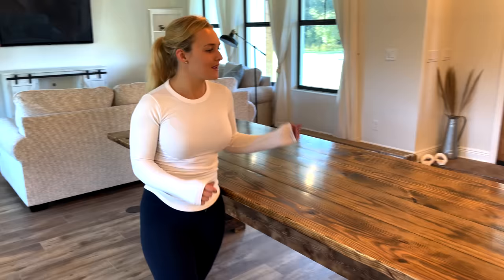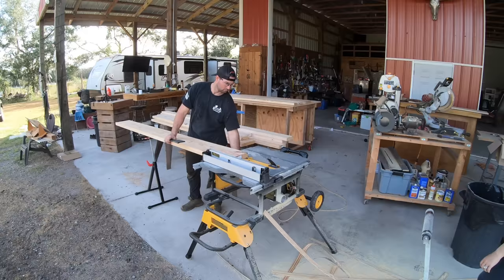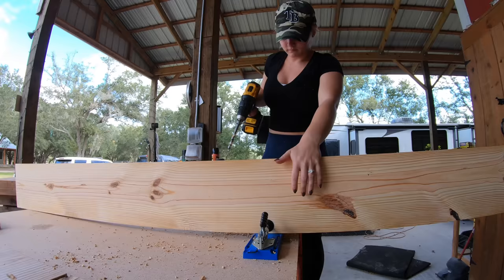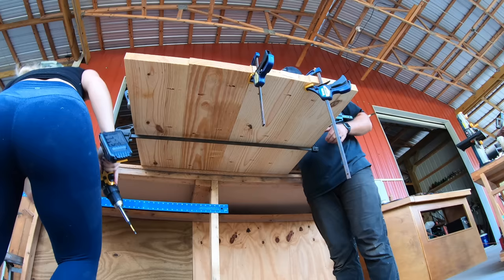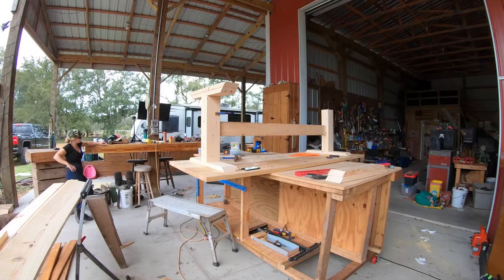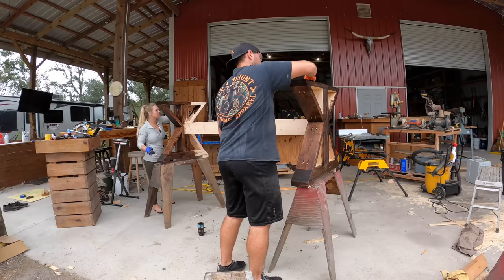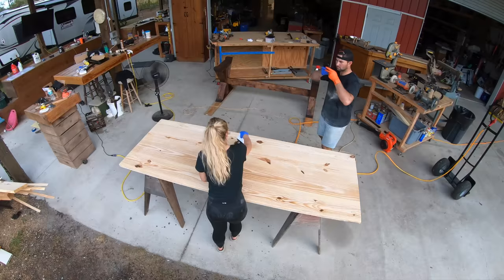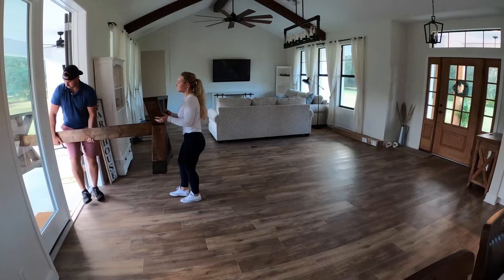Beautiful and Easy Farmhouse Table Build - 12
In this episode, we are building our dinner table for our new home. The table turned out great and the final dimensions are 8ftx36"Wx30"H. We purchased the boards from Lowes due to our sawmill boards not being dry yet.

Tools Used
Table Top Fasteners

Stain Used
Minwax Honey Stain
Minwax Espresso Stain